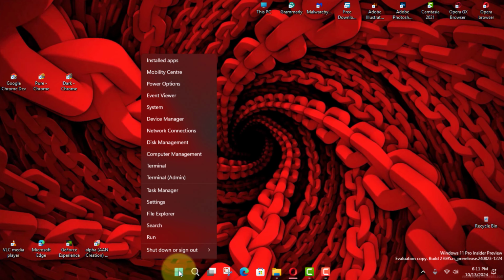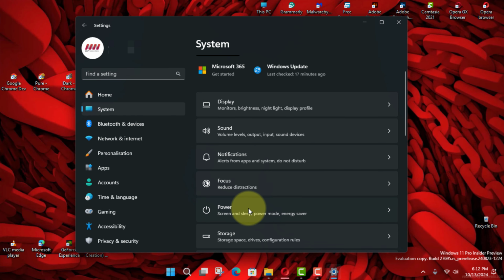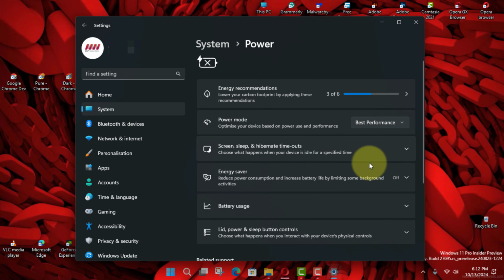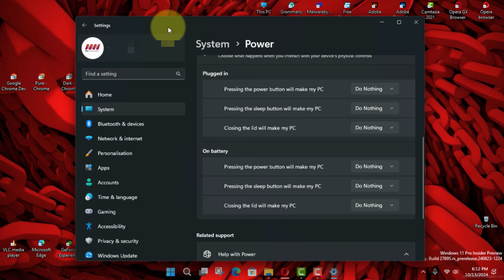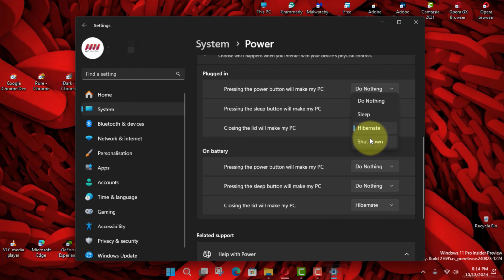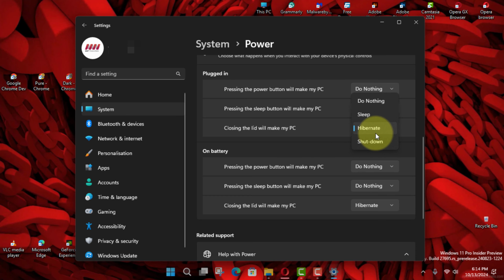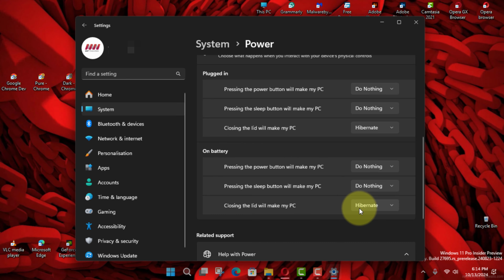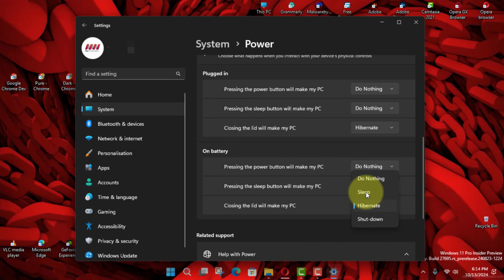Change What Happens When You Close Your Laptop Lid (Windows 11)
When you close the lid of your laptop, Windows 11 allows you to customize what happens (such as sleep, shutdown, or do nothing). Follow these steps to change the lid close action:

Press Windows + R to open the Run dialog.
Type control and hit Enter to open the Control Panel.

Step 02: Go to Power Options
In the Control Panel, click on Hardware and Sound.
Under Power Options, click on Change what closing the lid does.

Step 03: Customize Lid Close Action
You will see options for When I close the lid for both On battery and Plugged in modes.
Click on the drop-down menus next to each and choose your preferred action (Do nothing, Sleep, Hibernate, or Shut down).

Once you've made your selections, click Save changes.

You're Done!
Now, when you close your laptop lid, Windows will perform the action you’ve set, whether it's doing nothing, sleeping, hibernating, or shutting down.